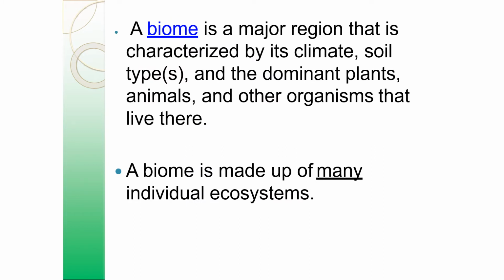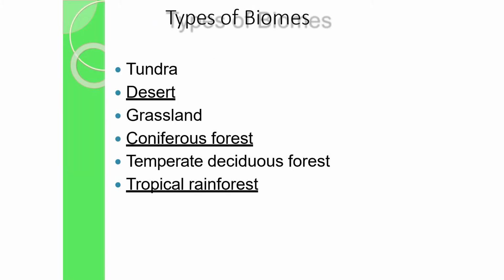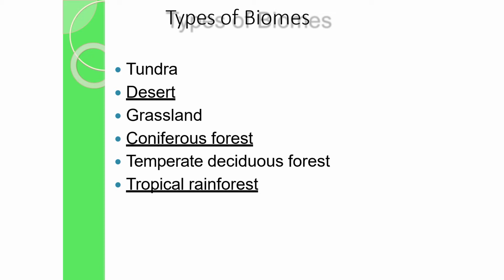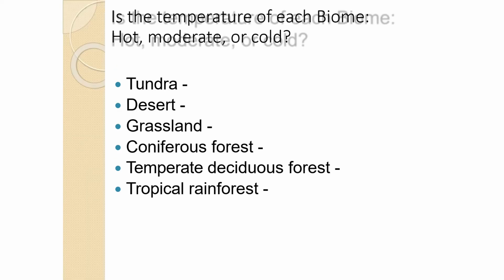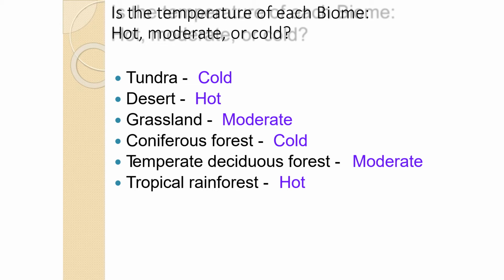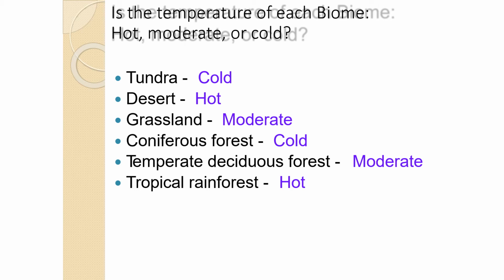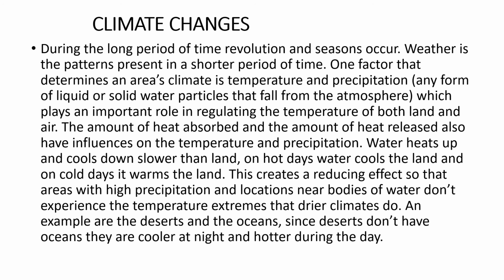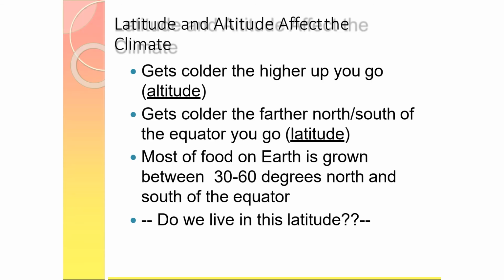BIOMES | Dr. Preeti Mathur | Part 1